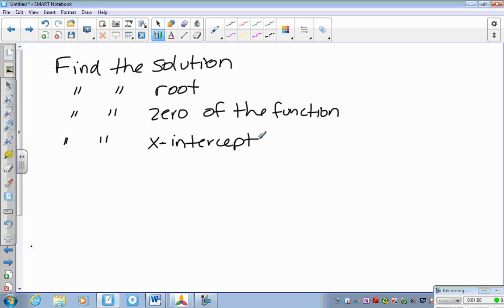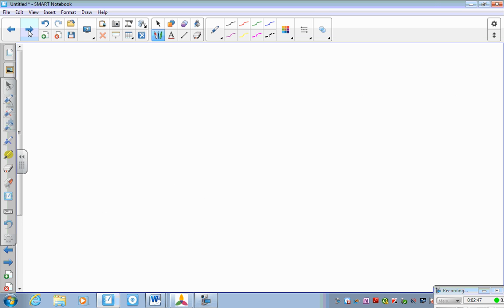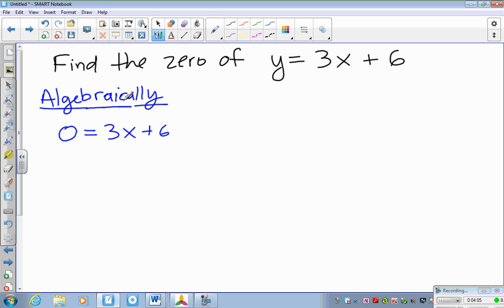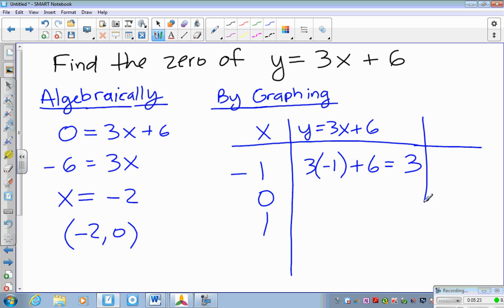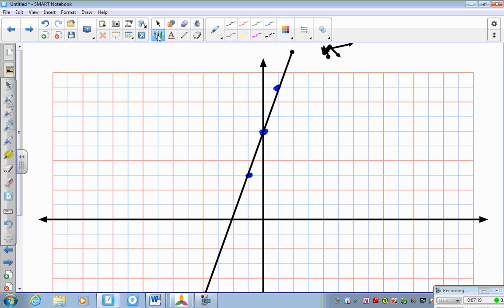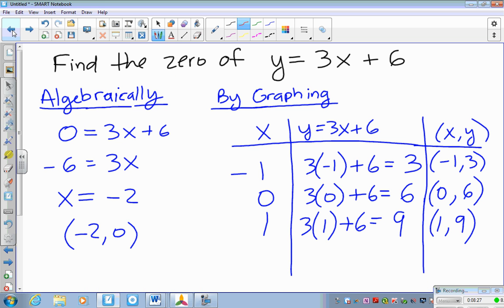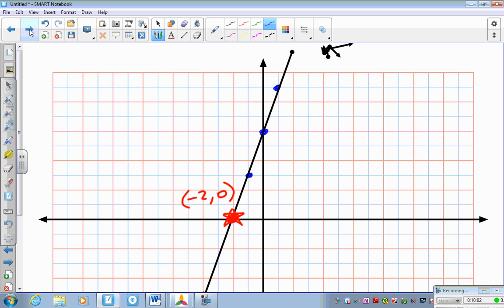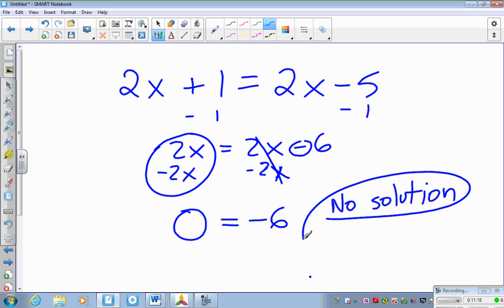algebra 3_2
Section 3-2 Review: Solving by graphing